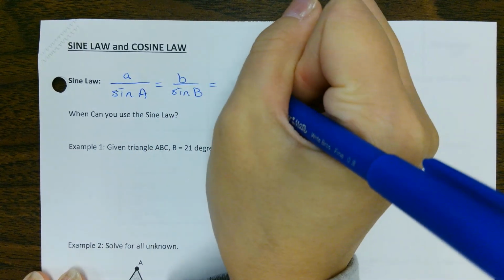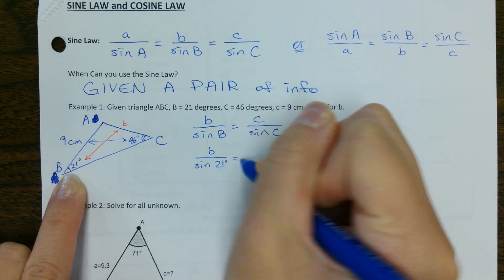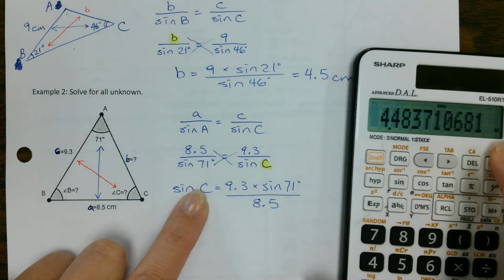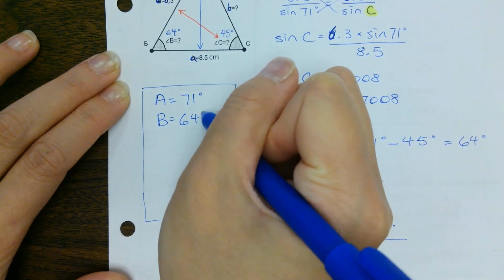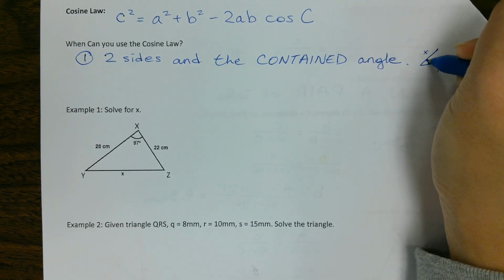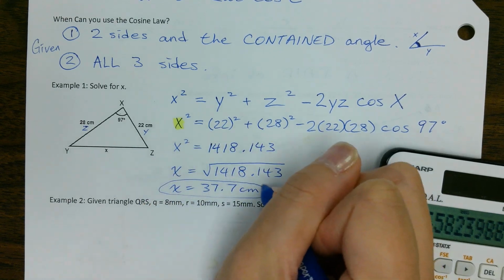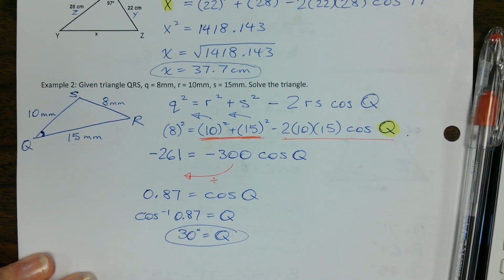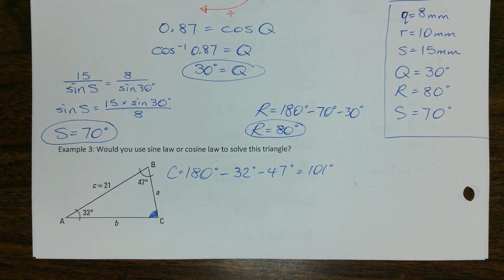Dec 11 - MPM2D - Sine Law/ Cosine Law